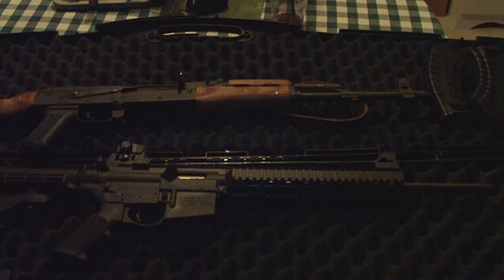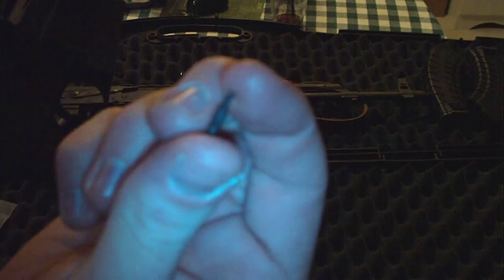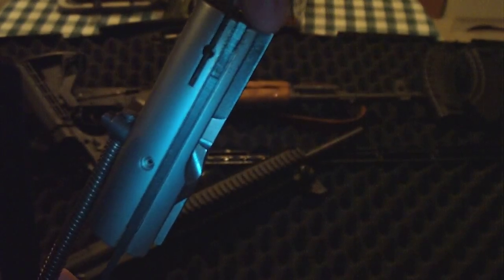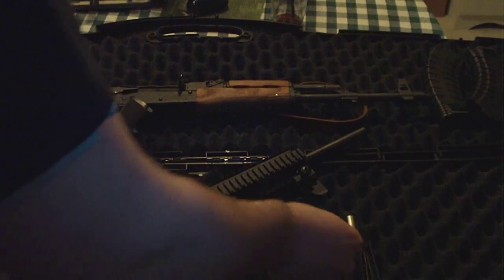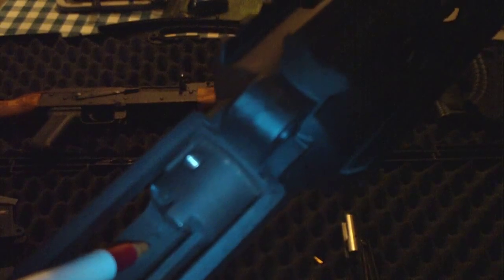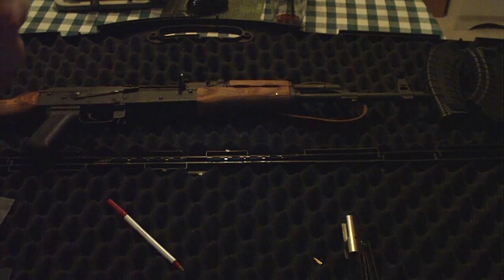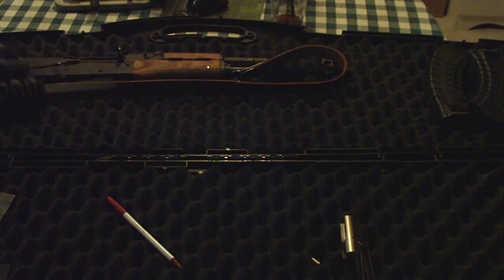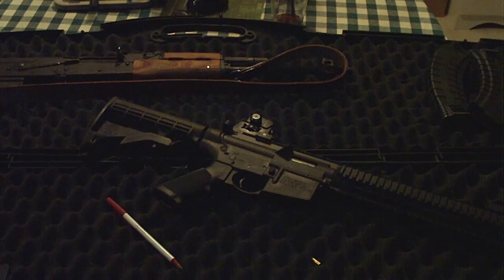M&P15-22 Mishap!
The 2nd time we went shooting with my .22, It decided to fire a round that wasnt fully chambered. the result is a (broken?) bolt and scratches inside of the upper receiver, and one sad M&P owner. It fired Other 22 ammo much nicer, But when we decided to buy bulk it didnt like it.